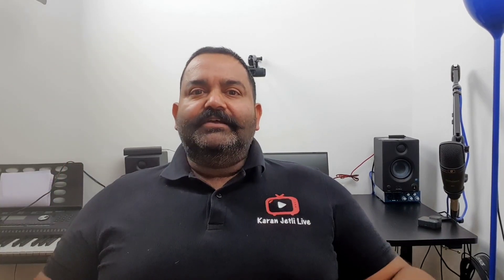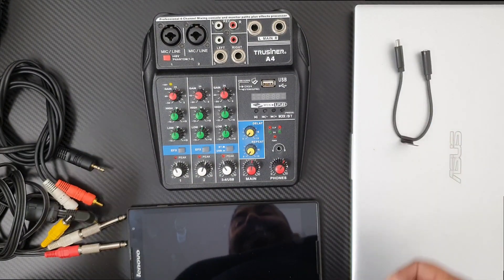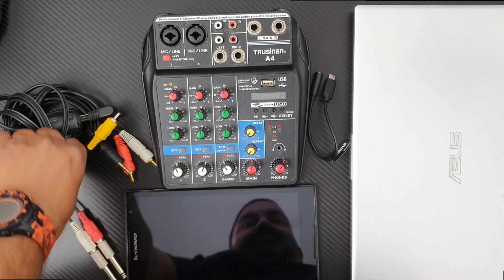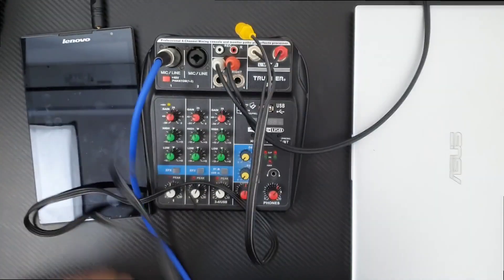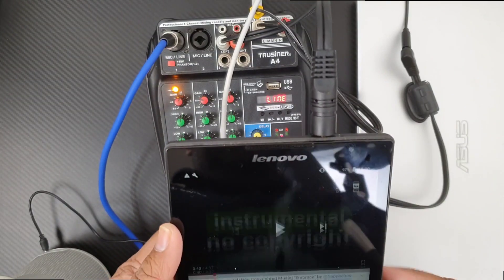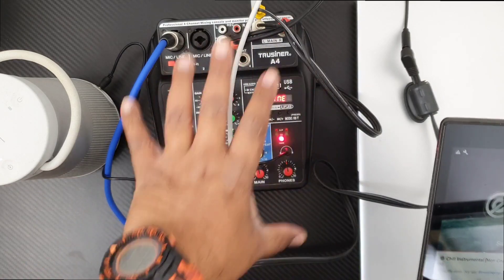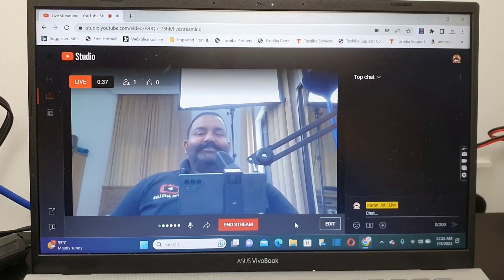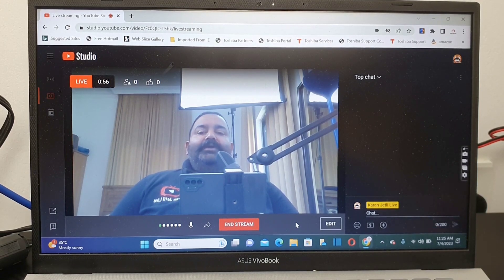How to Connect a Line Mixer to Your Laptop and go live?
here is the link to buy type c sound card
here is the link for normal usb soundcard